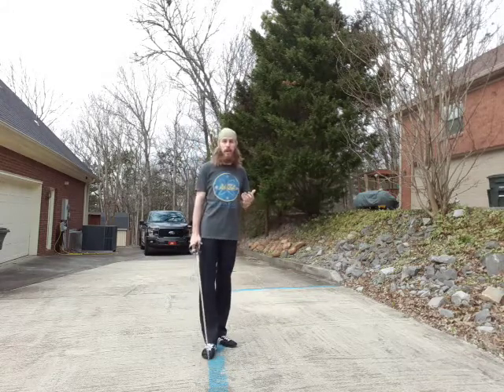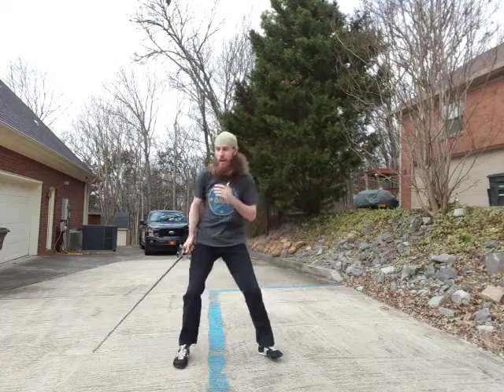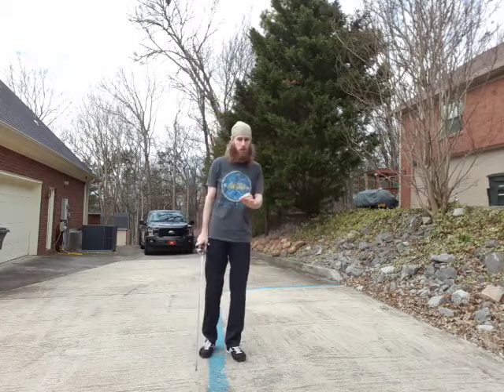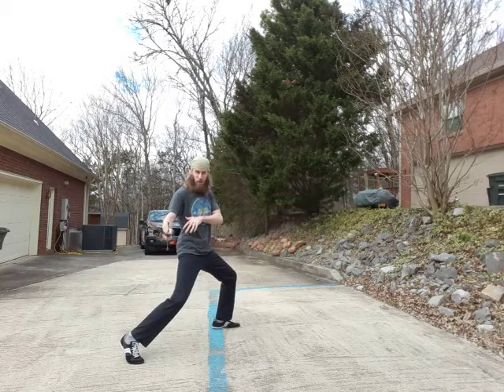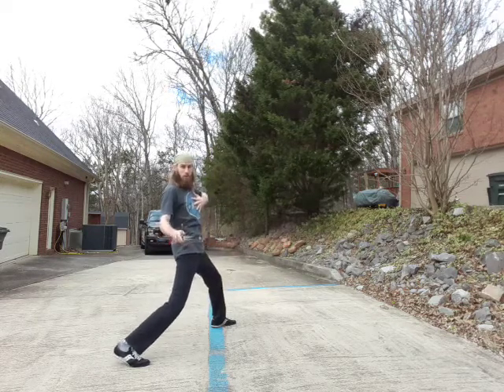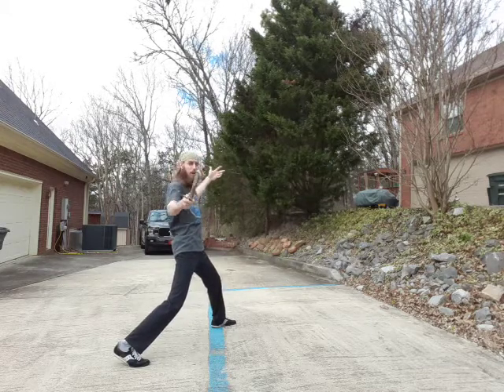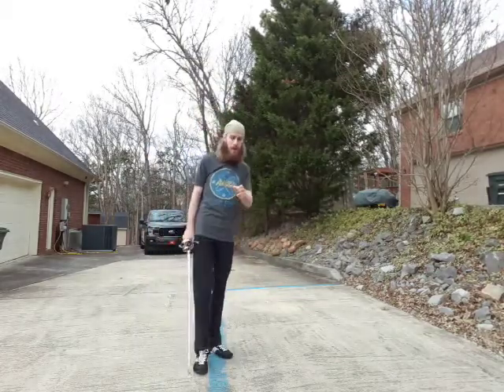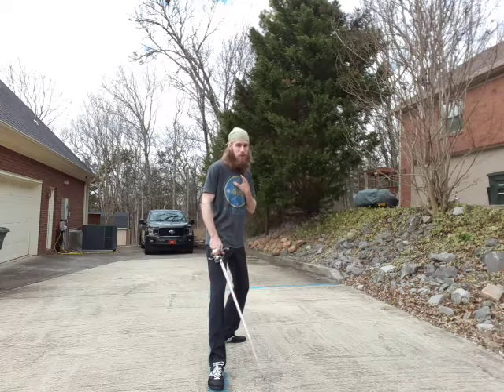Voids in Italian Rapier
Going over the various voids and what prompts them from the Italian rapier tradition.